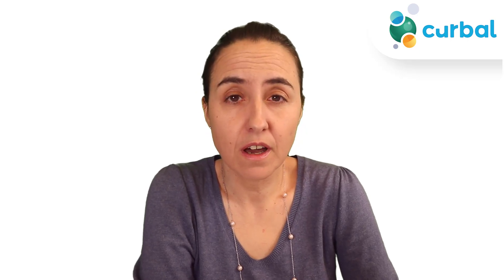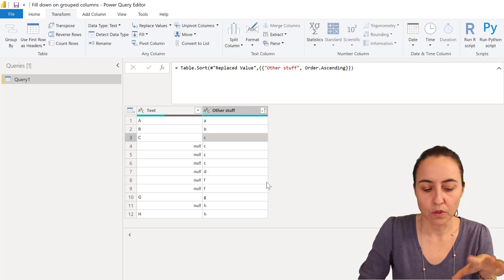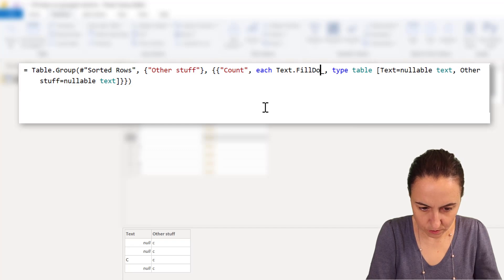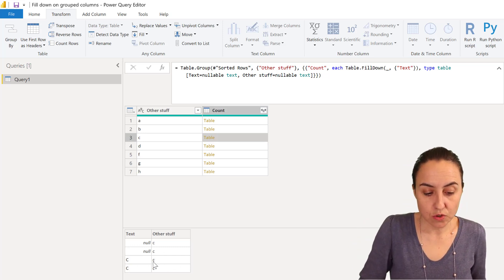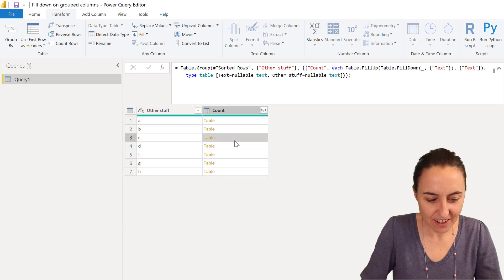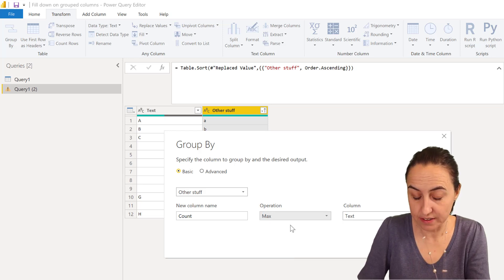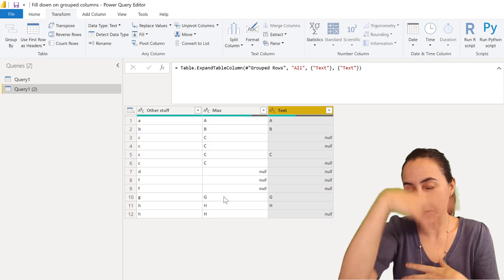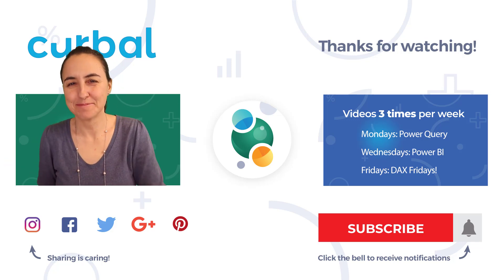Fill up/ down with conditions in Power Query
In today's video I will show you how to fill up or down based on conditions. I am going to show you two ways to do it, you pick the one need :)

Chapters
00:00 Intro
01:00 First solution using M language
02:50 Second solution using the UI
Done!